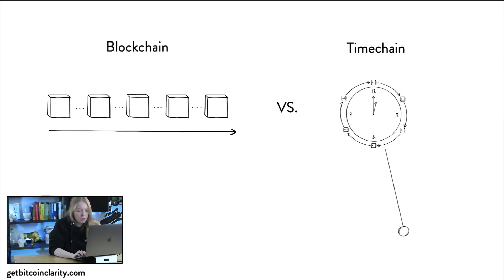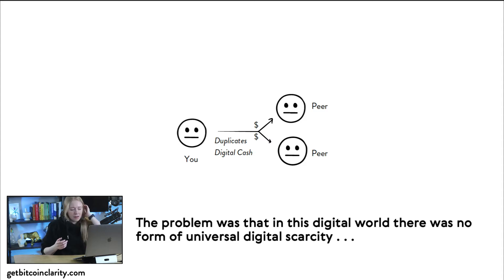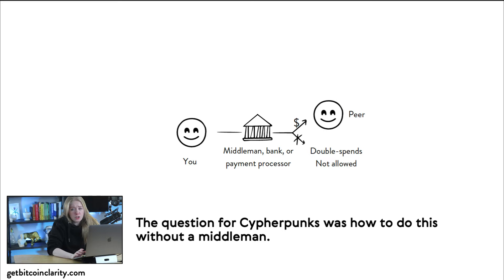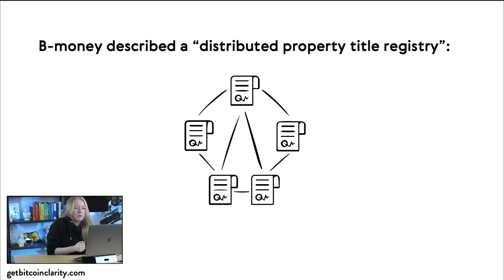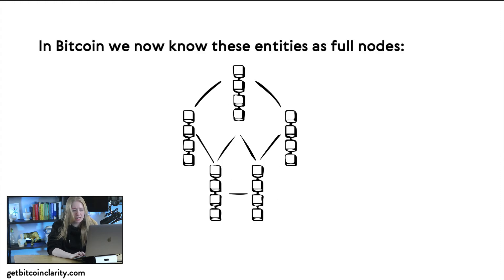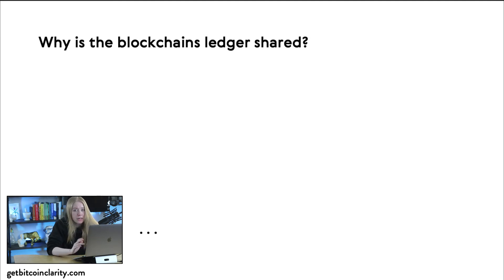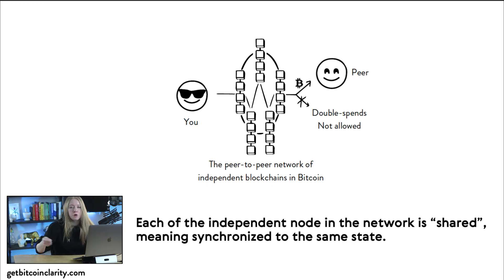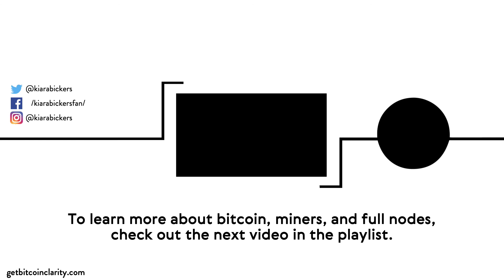Bitcoin Ledger intro | Distributed Ledger Technology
This video is an intro to bitcoin, why there is a ledger, and why is this ledger shared.

ABOUT THIS VIDEO:

This video covers a bit of pre-bitcoin history, the problems cypherpunks were trying to solve, and how they solved them.

The images from this video are animations illustrations originally from the book, Bitcoin Clarity.

And if you’re interested in more bitcoin videos, check out our YouTube playlist on those exact topics

- Kiara